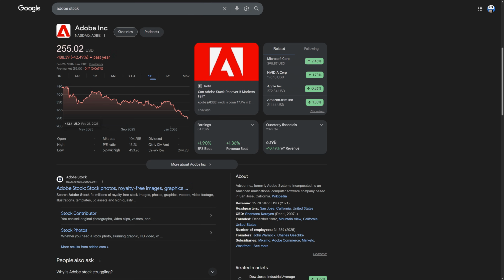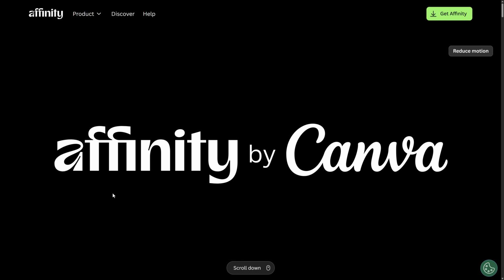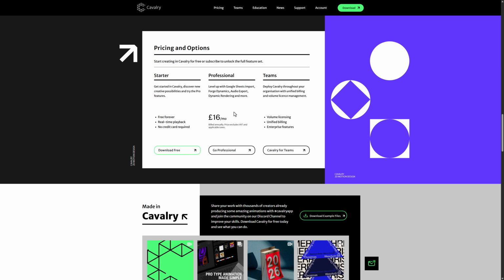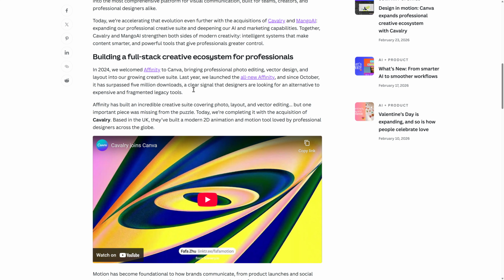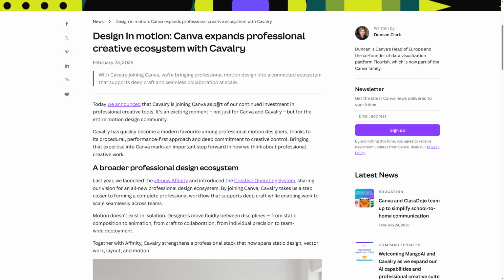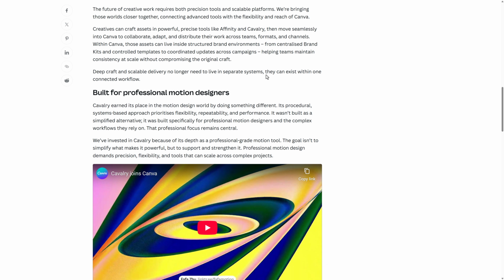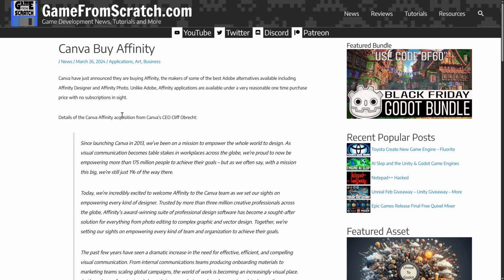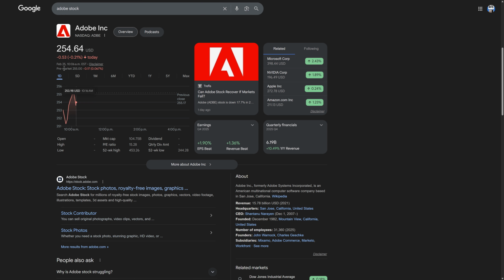Adobe Stock is Crashing... And Canva Just Bought Cavalry!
Adobe, and their Creative Cloud suite has long been a near monopoly in the world of computer graphics.  Increasingly in the last few years they have had a competitor... Canva.  Canva recently purchased the Affinity suite of products competing with Photoshop, Illustrator and Publisher.  Now they are competing on an all new front...  Adobe After Effects.  Canva have just added the powerful Cavalry to what they are (painfully) dubbing "their Creative OS".